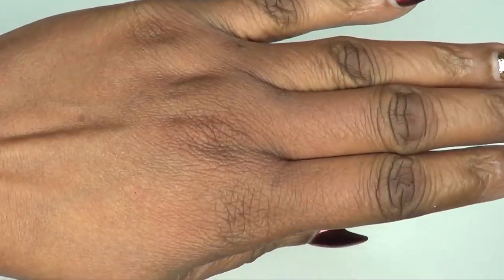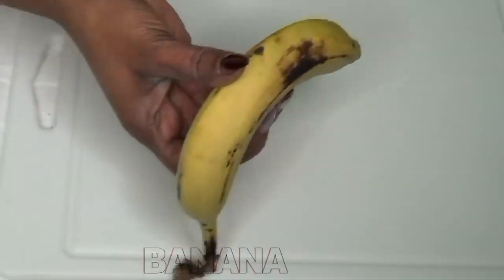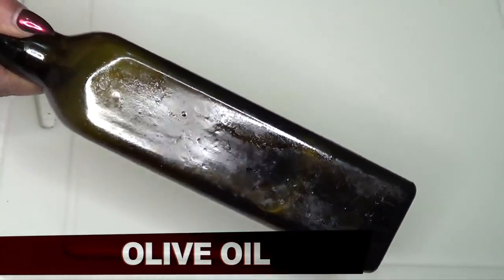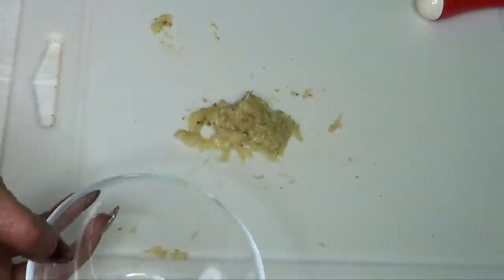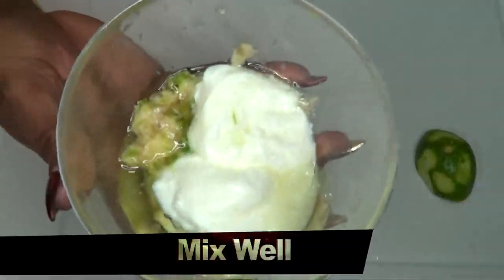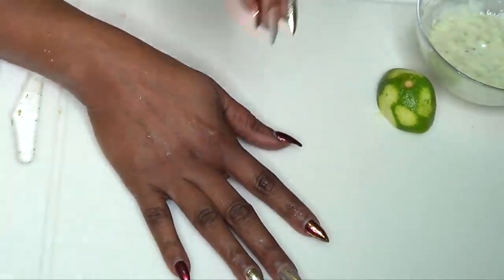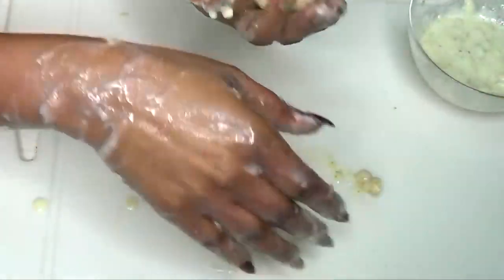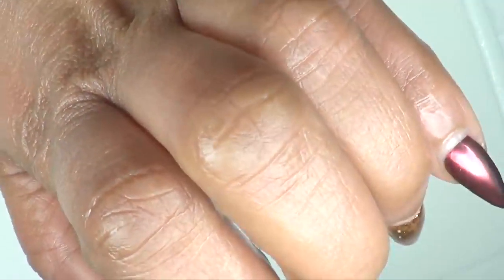HOW GET RID OF HAND ROUGHNESS AND DRYNESS, GET BABY SOFT HANDS IN MINUTES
OW GET RID OF HAND ROUGHNESS AND DRYNESS, GET BABY SOFT HANDS IN MINUTES